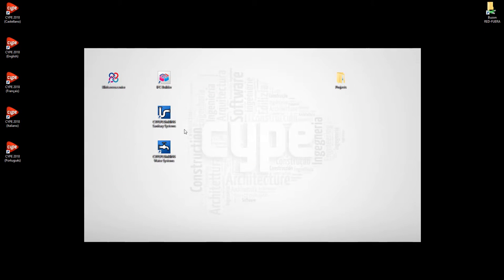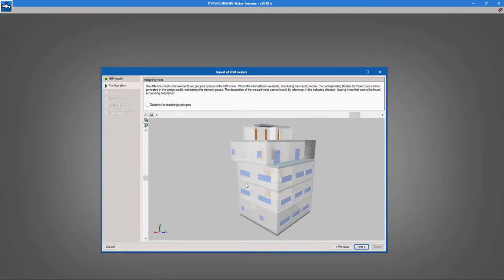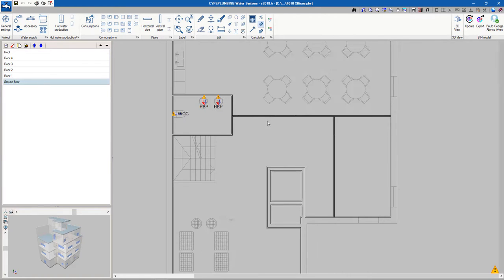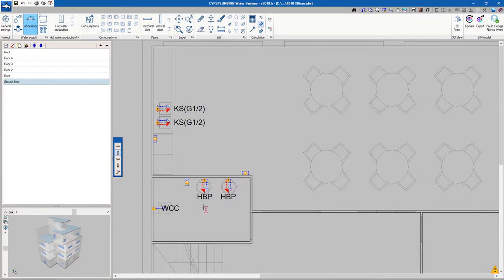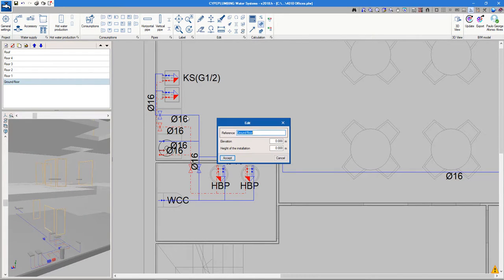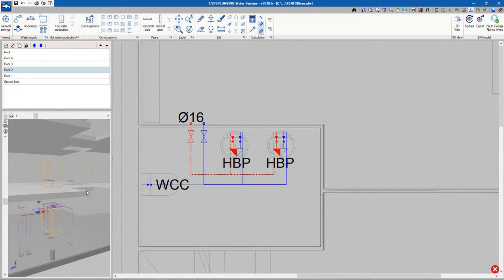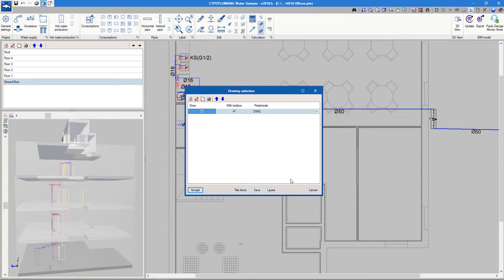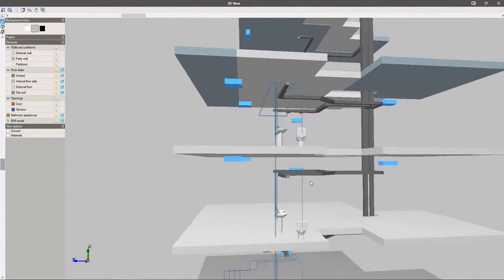Water Systems – Design and analysis of the results for a plumbing installation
This video explains how to design a plumbing (water systems for the consumptions) installation for a building with the software CYPEPLUMBING Sanitary Systems in an OPEN BIM workflow.